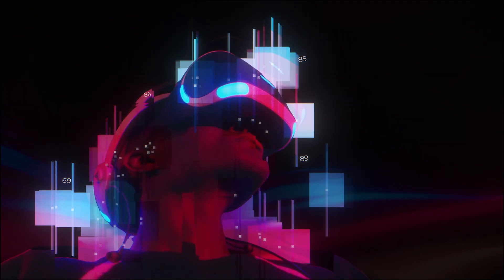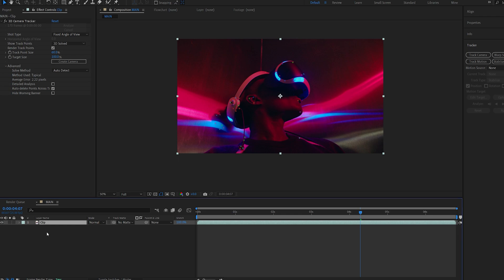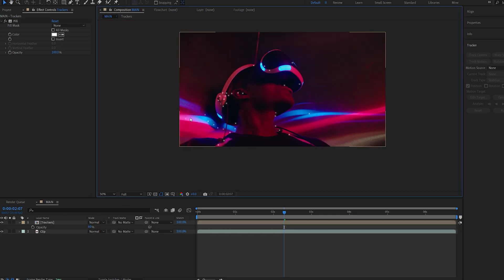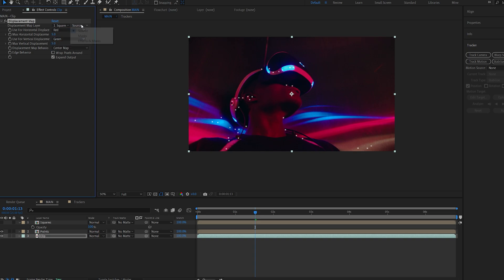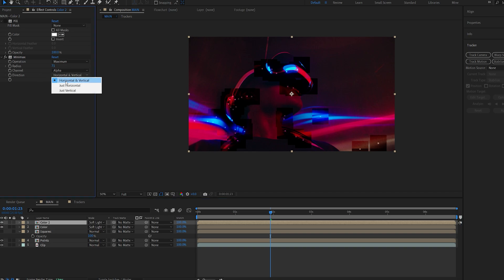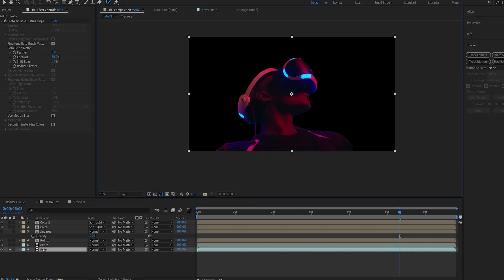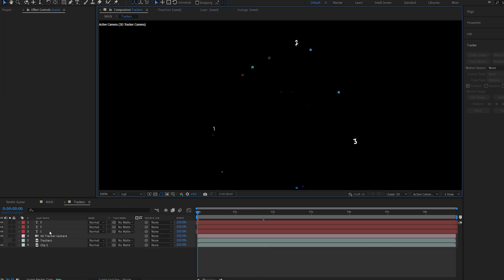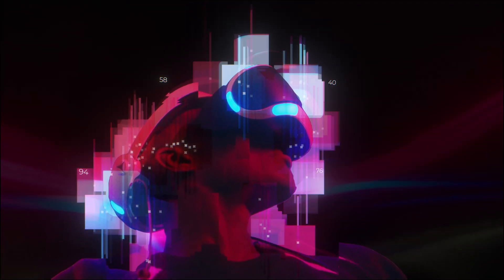Create a Tracked Distortion Effect in After Effects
In this tutorial we will be creating a glitchy distortion effect in after effects without any plugins.

Inspired by mustard_yeah on Instagram who creates these amazing effects, which made me want to find a way to recreate something similar.

All of these effects are driven by just the camera tracker, there is a lot of playing around and variations you can achieve with this so hopefully it was easy to follow!

00:00 Intro
00:15 3D Tracking
01:08 Isolating Trackers
02:30 Distortion
04:20 Rotoscoping
05:10 Compositing
05:30 Adding Numbers

glitch effect after effects flicker distort visual effect roto rotoscoping